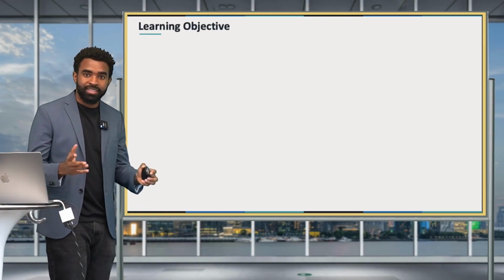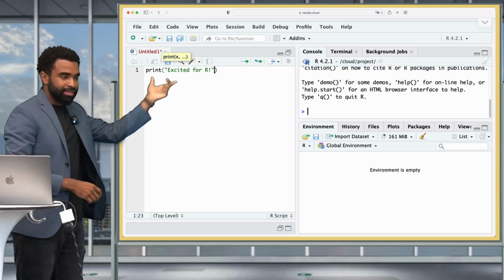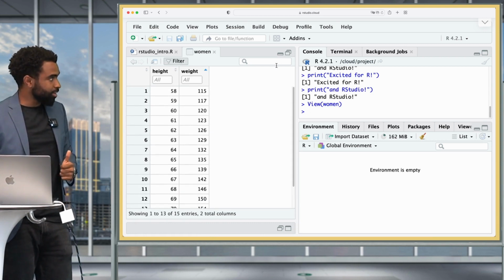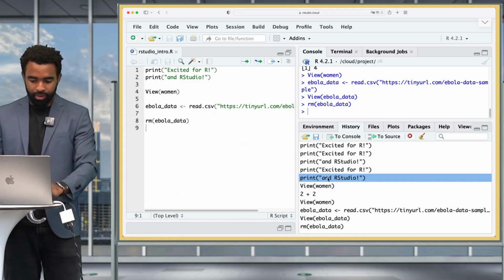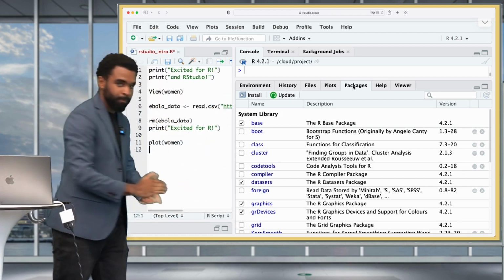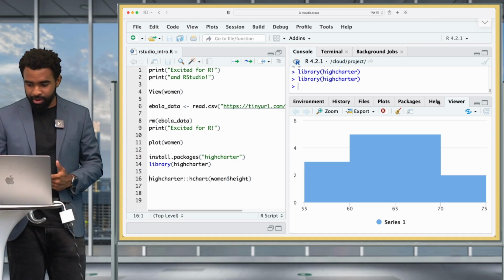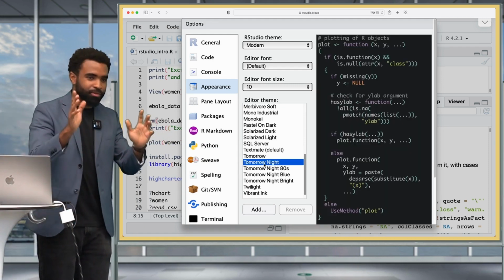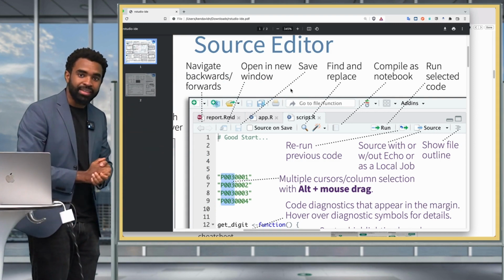How to use RStudio | Foundations of data analysis with R (lesson 2)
👋 LESSON MATERIALS 🛑

Chapters
0:00 Intro
3:17 Source/Editor
6:06 Data viewer
7:11 Console
8:18 Environment
9:50 History
11:10 Files
11:49 Plots
12:39 Packages
16:26 Viewer
16:39 Help
17:54 RStudio options
21:21 Command palette
22:20 Cheatsheets

Learning objectives
- You can identify and use the following tabs in RStudio: Source, Console, Environment, History, Files, Plots, Packages, Help and Viewer.
- You can modify RStudio’s interface options to suit your needs.